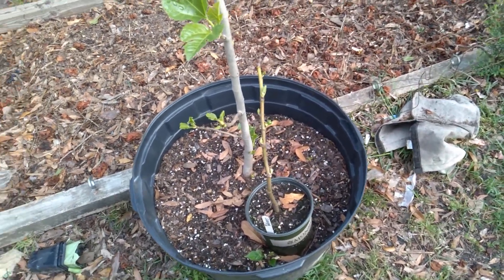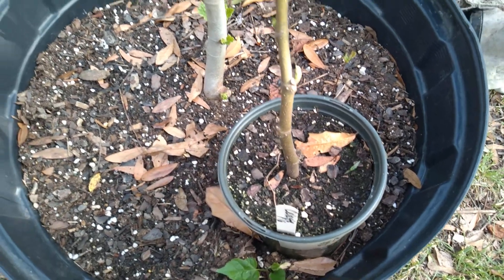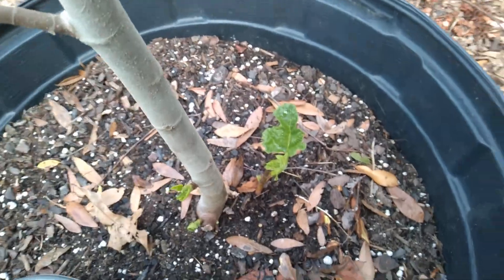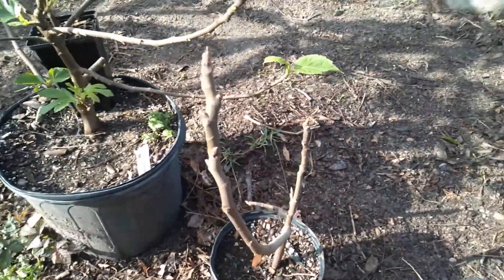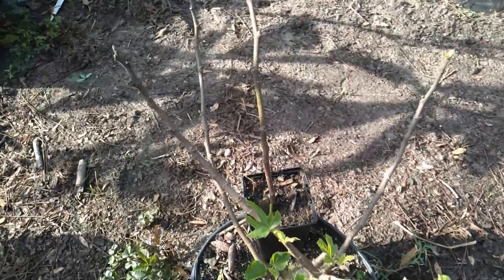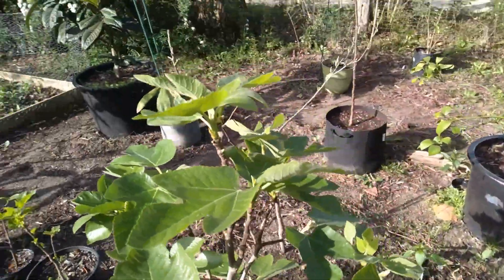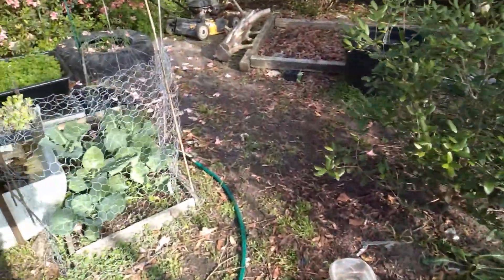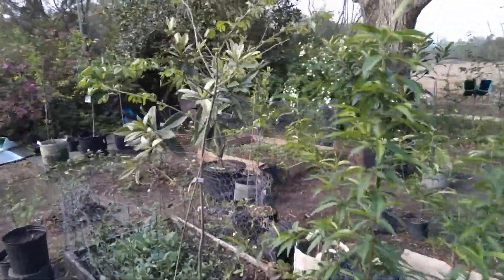Fig Cuttings (Quietly Gardening Answer)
figs propagate themselves!!
easy way to get more trees 👍🏾